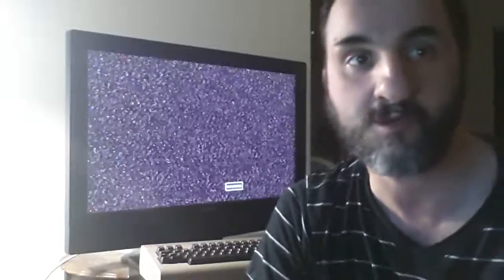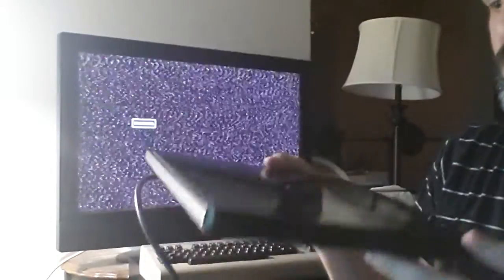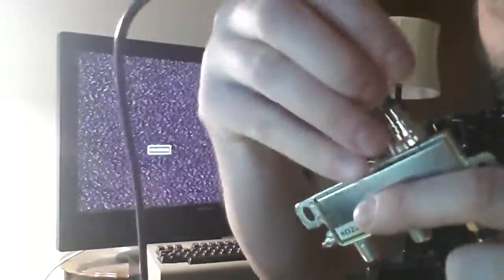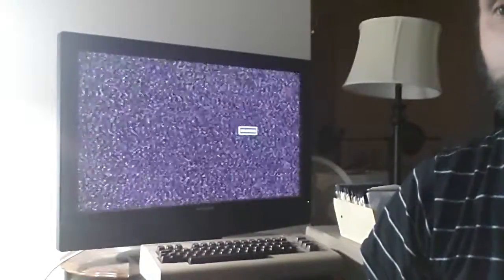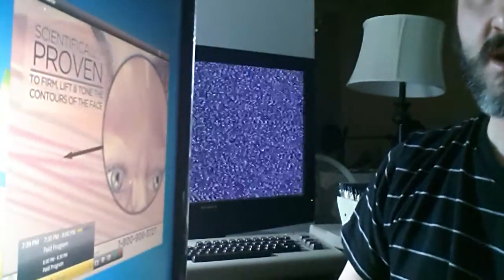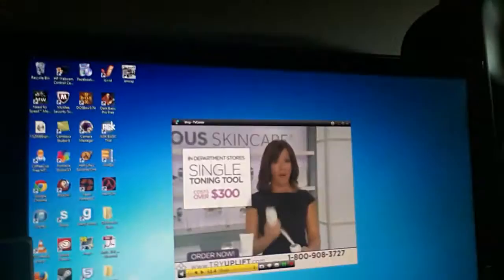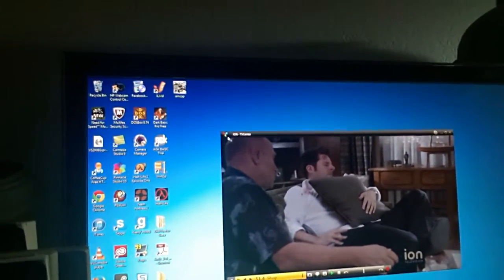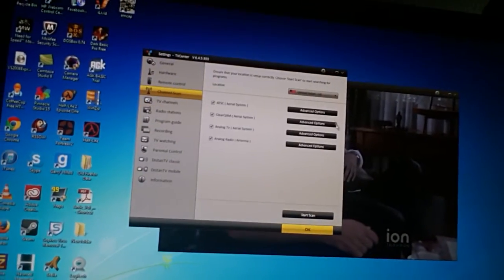TV Center Pro connected to PC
This is an older video I never uploaded because of the video cutting out at the end. However most of the video is where I explain what TVCenter Pro is and show it in action.